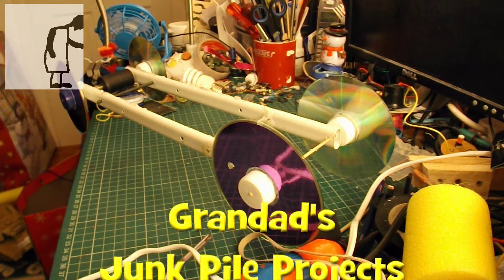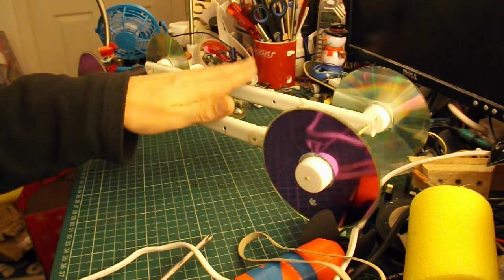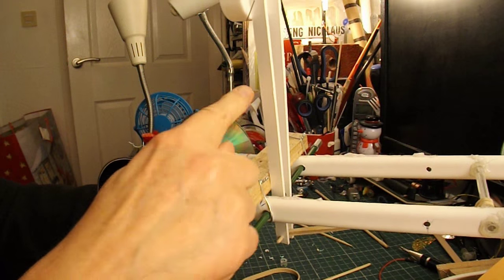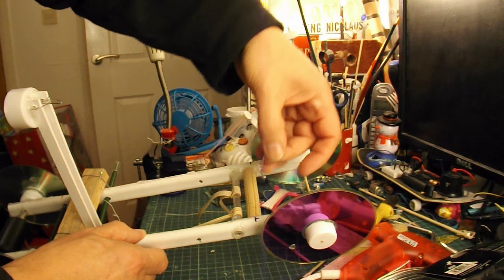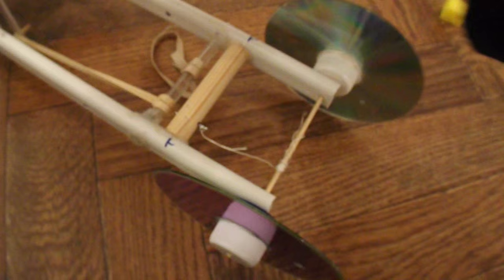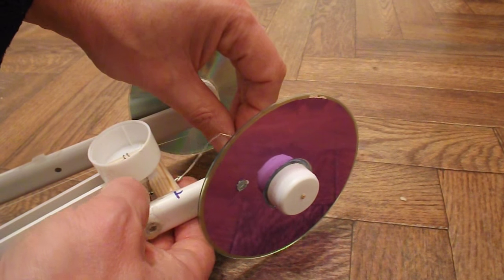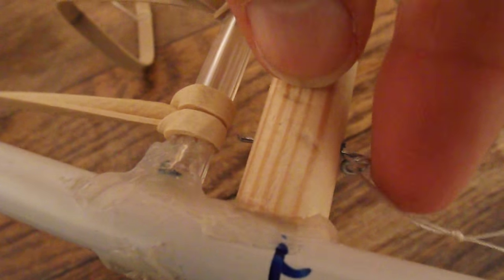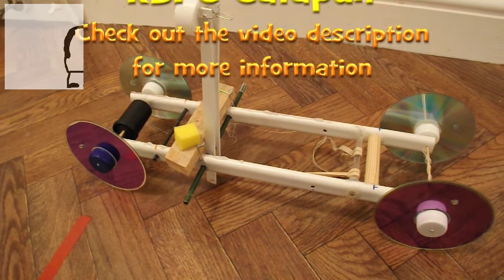Grandad's Junk Pile Projects #3 RBPC Catapult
Tehseen Fatima commented "my car is suppose to throw a cube made out of sponge at the five meter point" and I thought I could use one of the old cars in my junk pile to see what I could do.

Main Tools
Hot Glue Gun
Drill
Saw